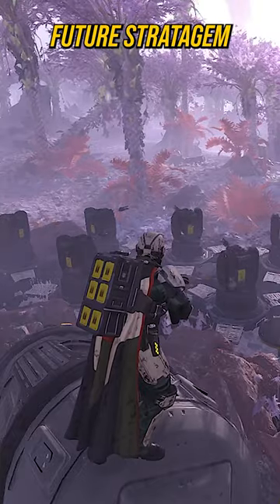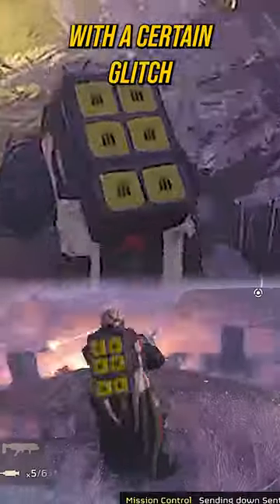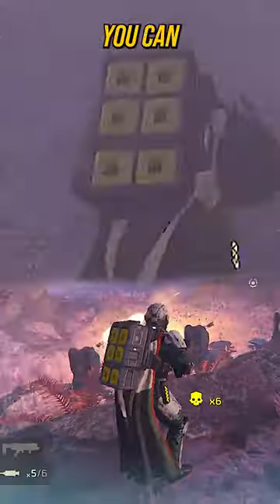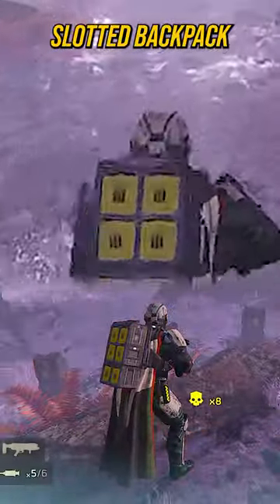New Future Backpack Stratagem For Helldivers 2?